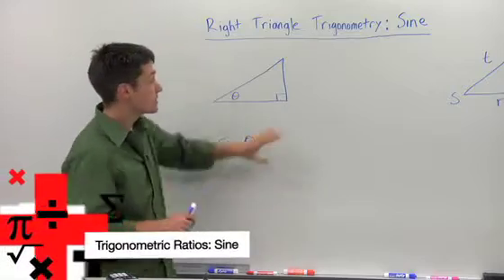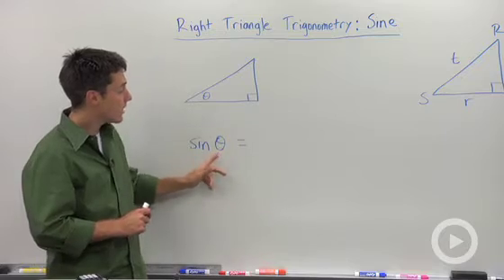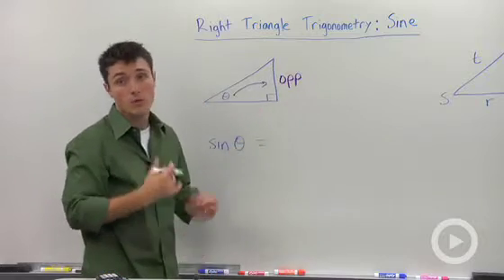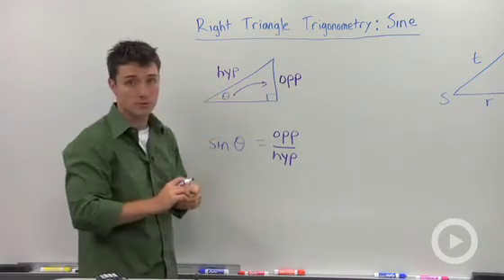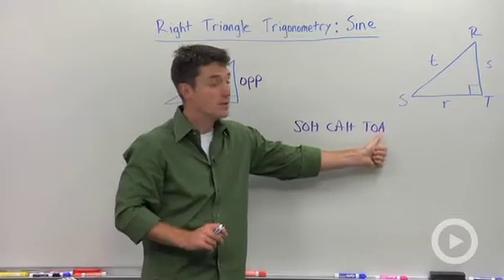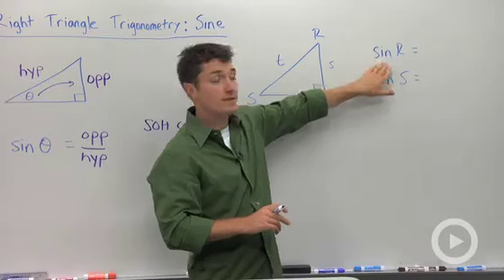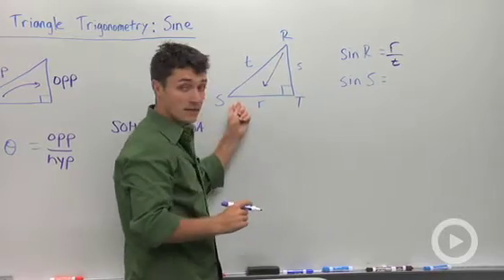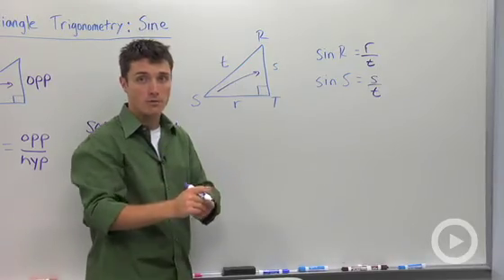Trigonometric Ratios: Sine